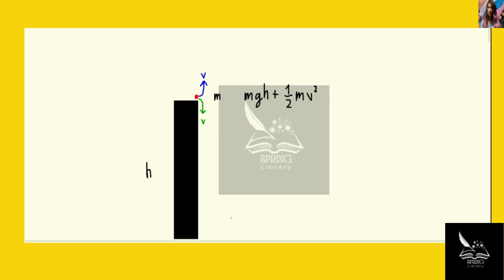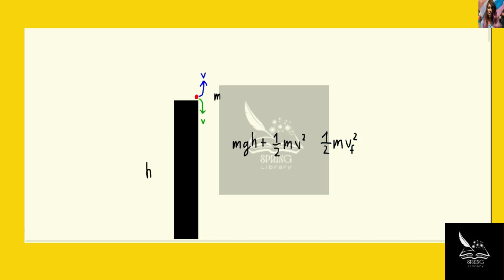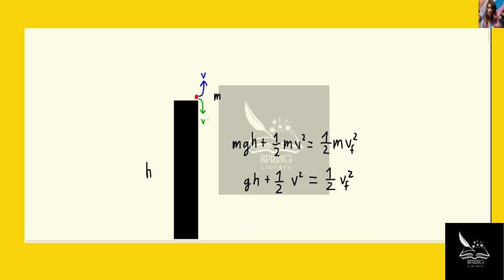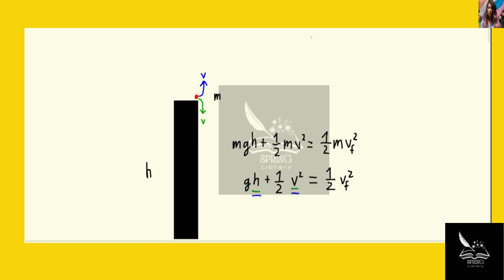[Physics] Boy Bob stands at the edge of a cliff (as in Figure 3.8) and throws a ball nearly straight